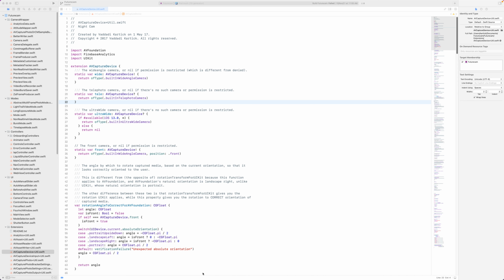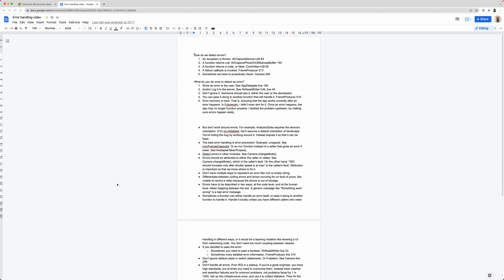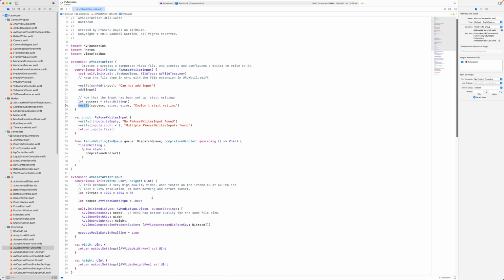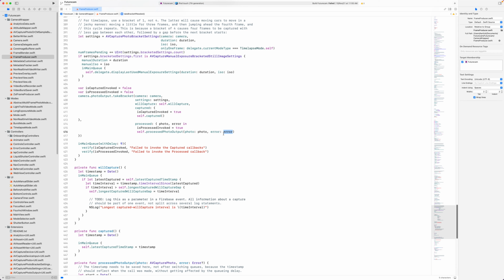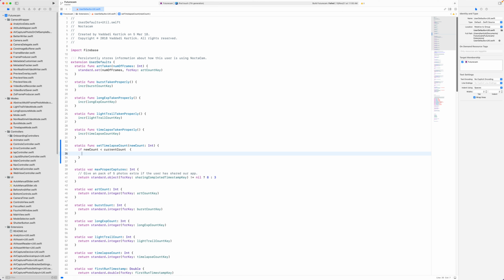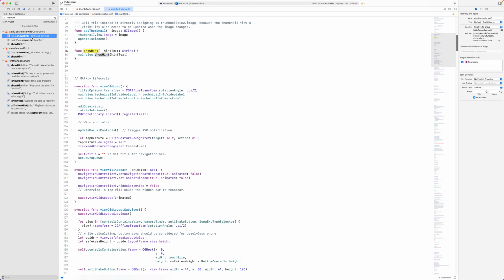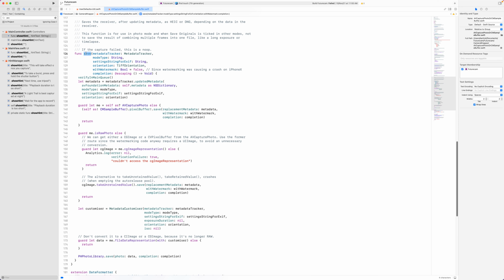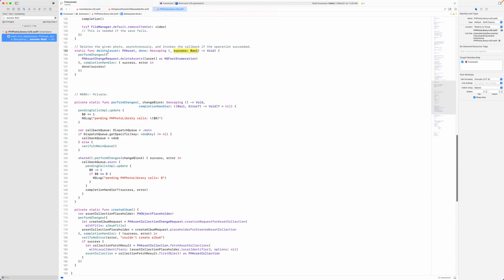How to handle errors effectively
0:00 Detection comes before handling
0:50 Exceptions
1:13 null return value
3:44 Error code
4:51 Failure callback
5:54 Proactive checks
7:02 Tell the user
8:16 Log to server
10:57 Not your fault, but your problem
11:18 Never ignore an error
11:39 Pass it on to another function
12:10 Recovery is hard
13:06 Prioritise which bugs to fix
13:23 Don't work around errors
14:40 The best error-handling is error-prevention
17:15 Verify contracts
18:38 Attribute errors to either the caller or callee
20:05 Represent state only one way
22:27 Code- vs user-level errors
22:55 Map code errors to user errors
23:14 Constructive error messages
24:17 "Try again later"
26:00 Avoid unnecessary coupling
29:55 Don't handle errors
30:05 High skills and standards can be a problem